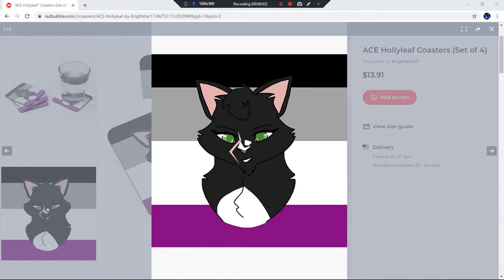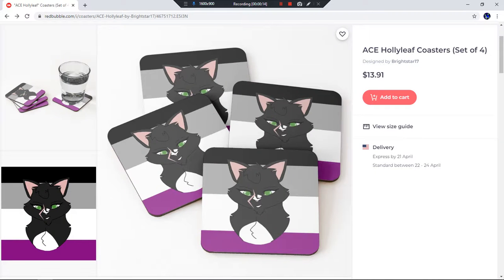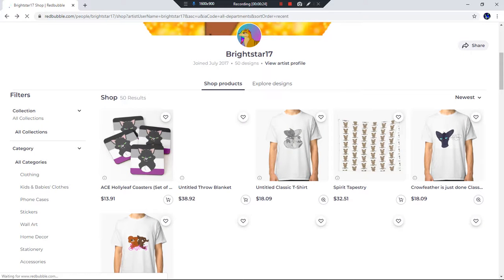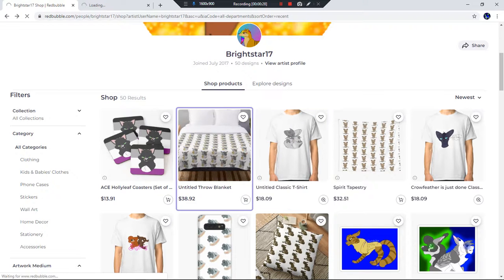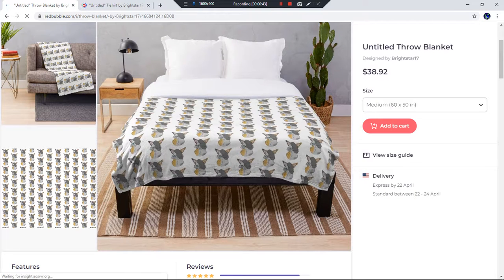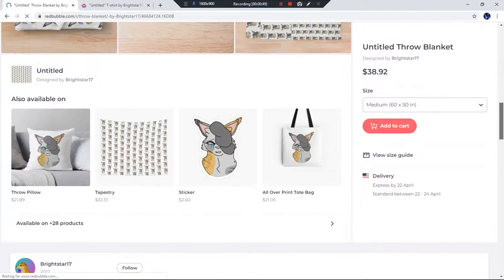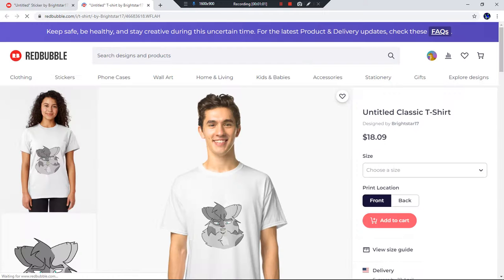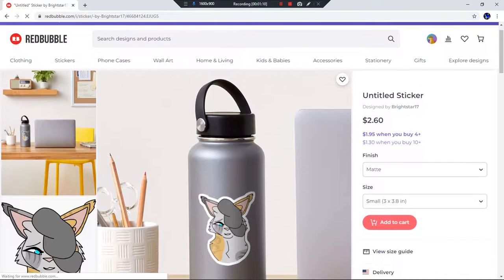NEW WARRIOR CATS MERCH UP ON MY REDBUBBLE (LINK IN DESCRIPTION)